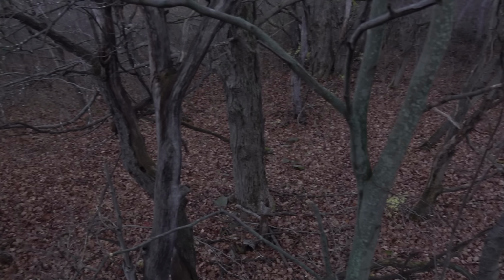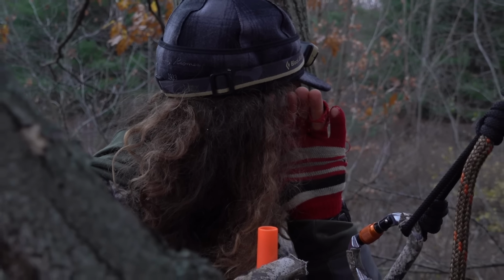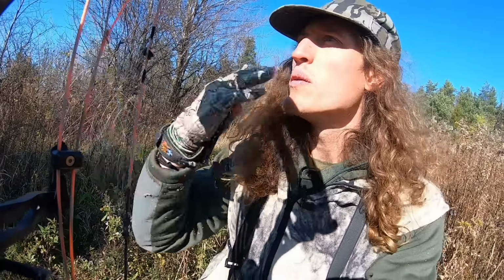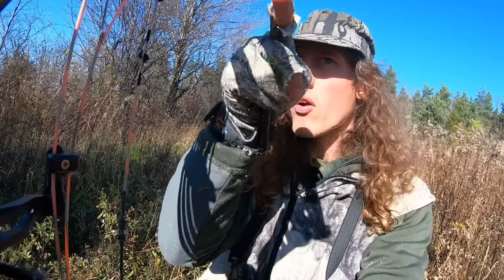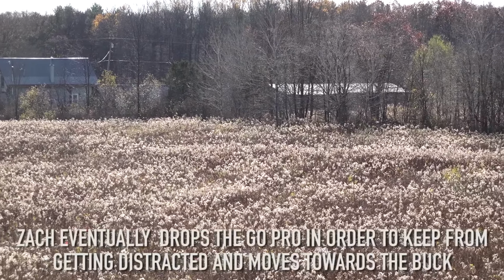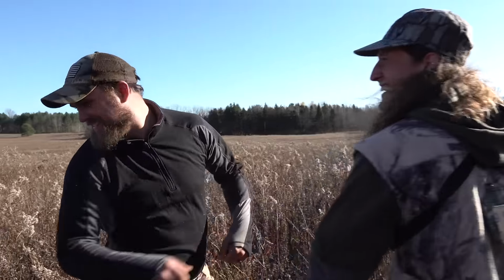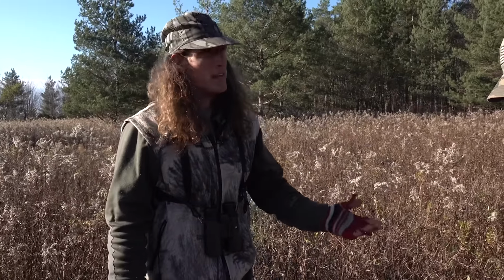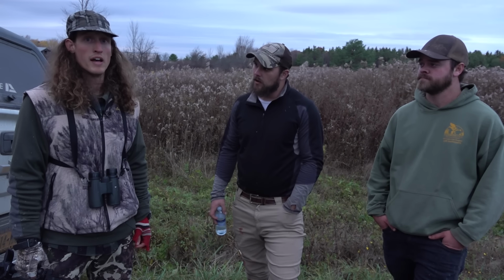SPOT AND STALK ON A LOCKED DOWN BUCK - NEW YORK PUBLIC LAND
Zach and Dylan spot two big bucks with a doe and make a stalk!

Check out VORTEX OPTICS and save 20% on apparel and branded gear only using code THP20

TREE SADDLES - Check out Tethrd saddles and platforms!

Camera Gear List:

Go Pro
Go Pro Housing

BROADHEADS
Zach - Slick Trick 4 blade
Greg - Rage two blade
Ted - Muzzy 100 grain